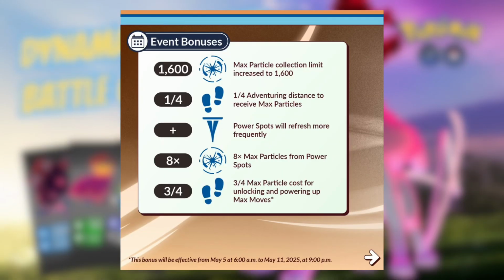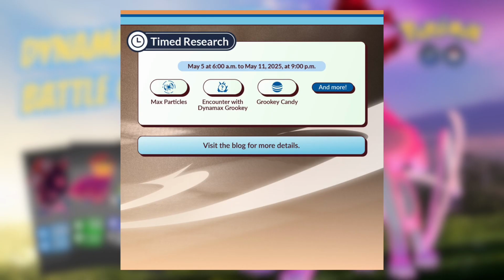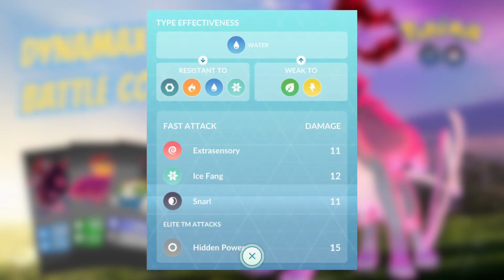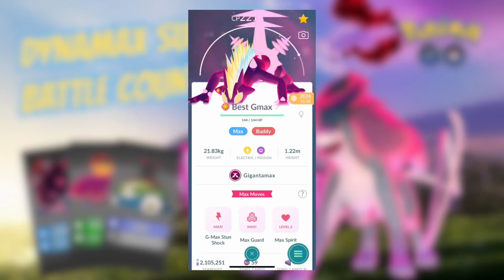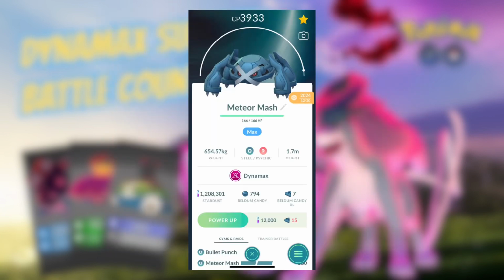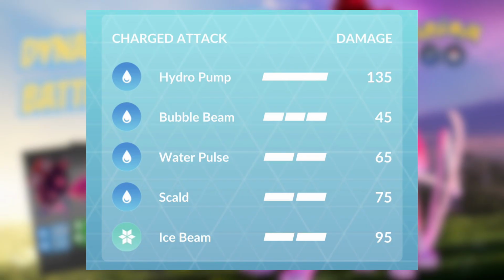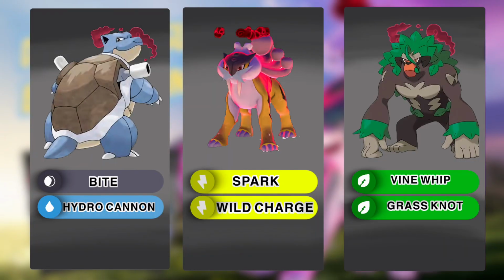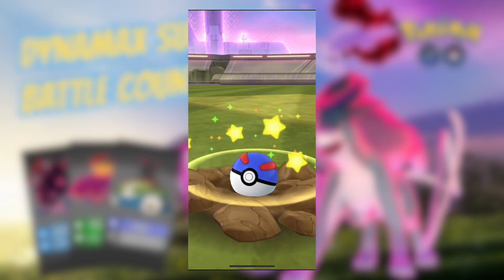4-Minute Dynamax Suicune Guide – BEST Counters to Win FAST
Looking for the fastest way to beat Dynamax Suicune? This 4-Minute Dynamax Suicune Guide breaks down the best counters, team strategies, and quick tips to help you win fast in Pokémon GO! Whether you’re a small mobile gamer, Pokémon GO player, or dedicated Pokémon GO raider, this guide gives you the tools to defeat Dynamax Suicune efficiently and snag that legendary catch.

In this video, I cover the top Pokémon counters for Dynamax Suicune, recommended movesets, and how to optimize your raid team. Perfect for Gigantamax players, Pokémon TCG fans, and anyone looking to improve their raid battle success. Want to know which Pokémon deal the most damage? Need tips for solo or group raids? This guide has you covered in just 4 minutes!

Whether you’re battling in raids, leveling up your Pokémon, or preparing for the next challenge, this Dynamax Suicune guide will help you win faster, smarter, and easier.